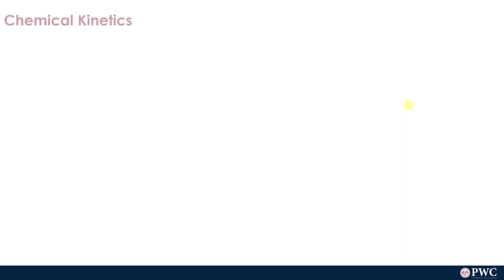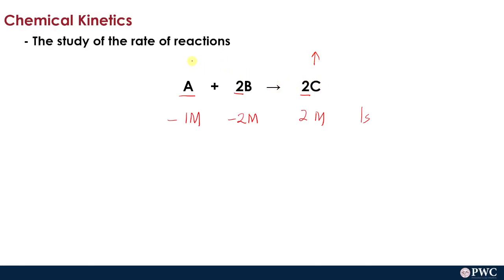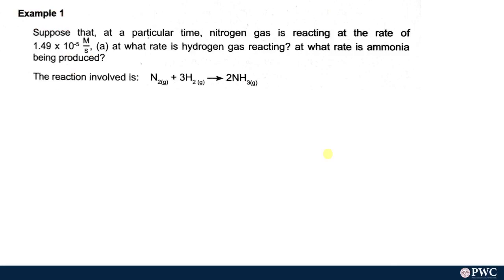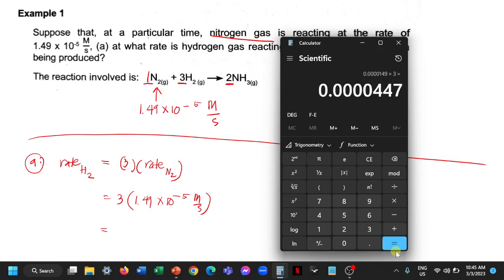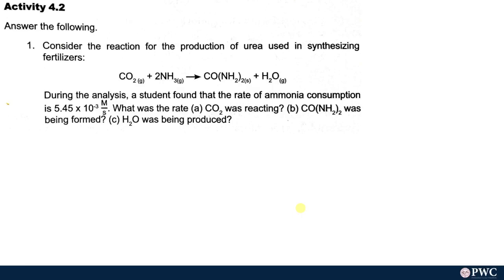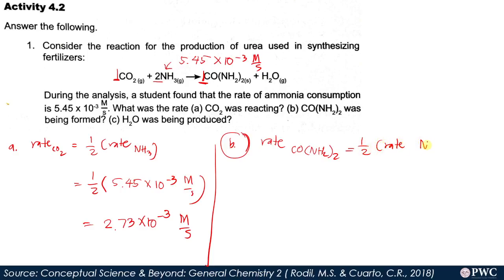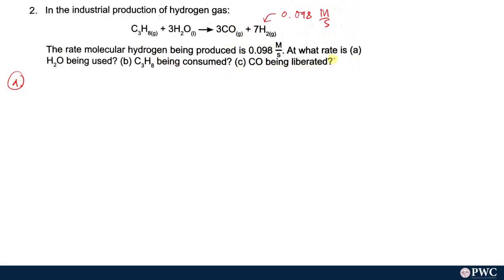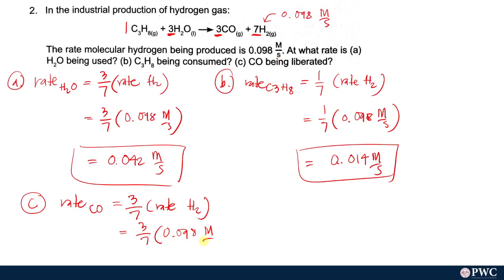Intro to Chemical Kinetics